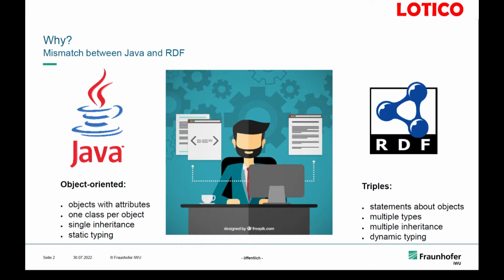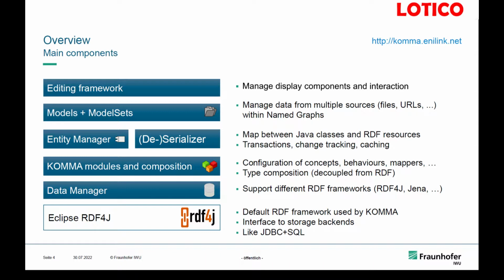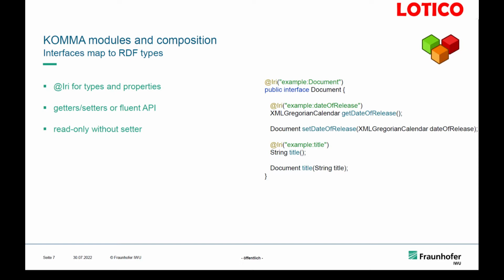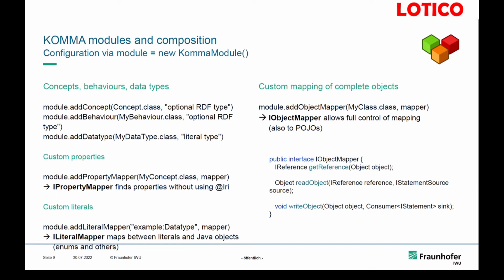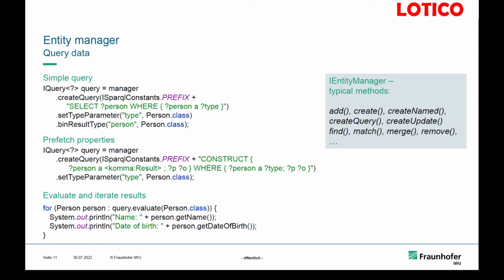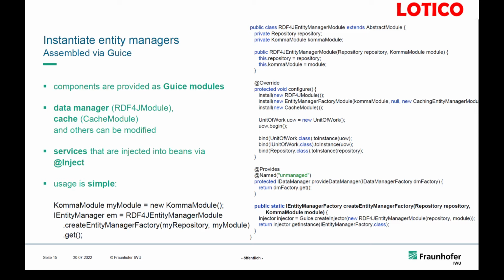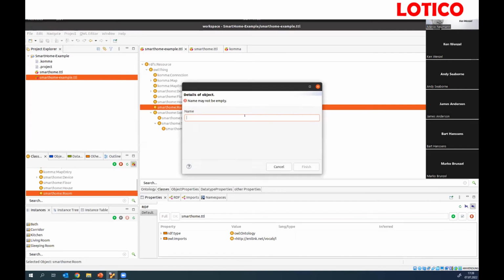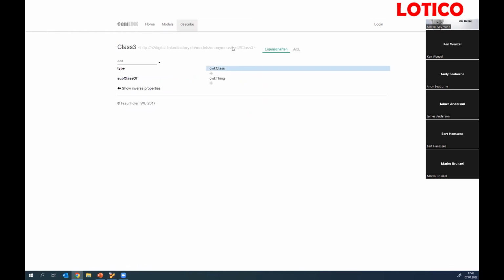Lotico - KOMMA Knowledge Modeling and Management Architecture‎‎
KOMMA is an RDF object mapper and editing framework for Java. He will briefly introduce KOMMA's features and show some examples of using KOMMA to create RDF-based applications.